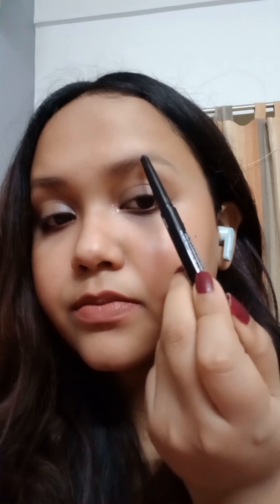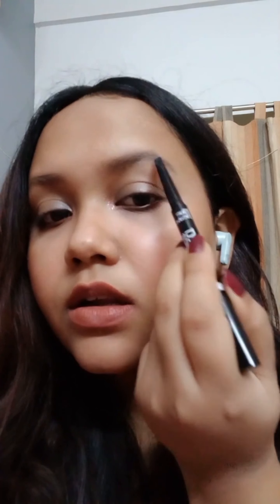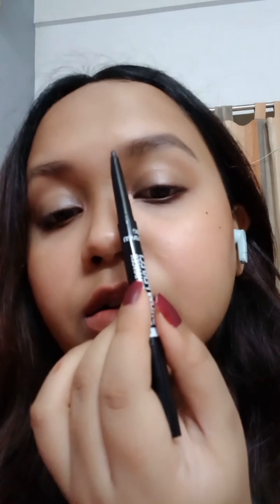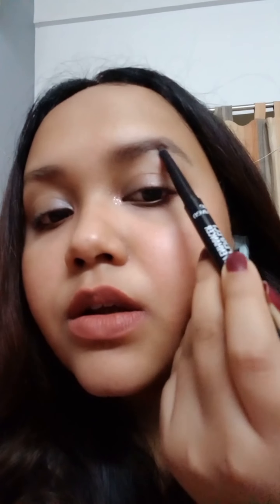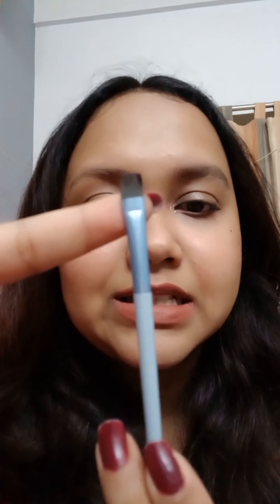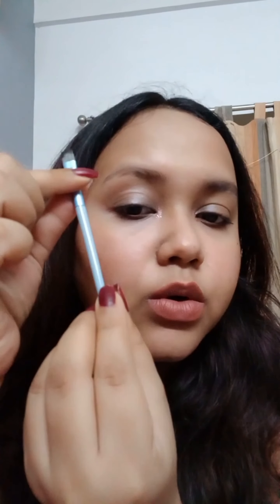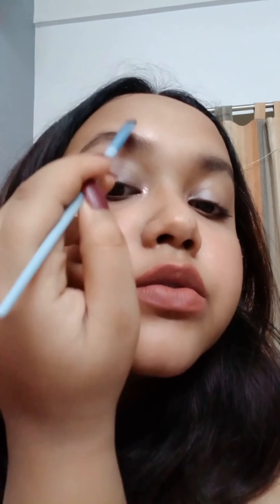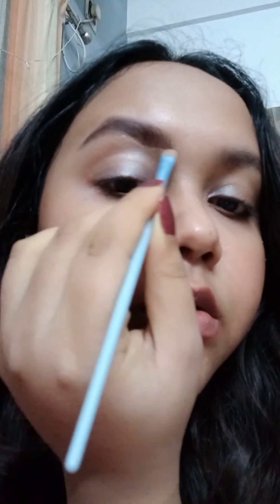Two easy ways of doing the eyebrows, with minimal products! 😇